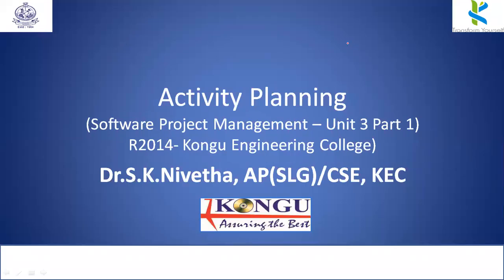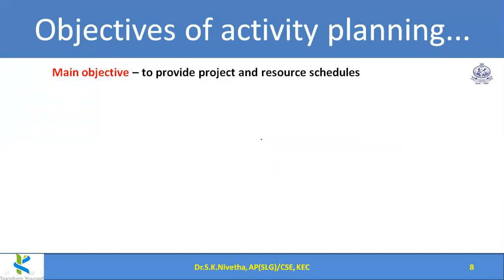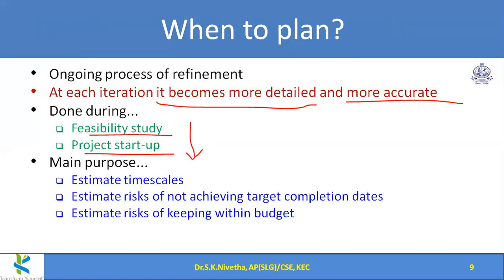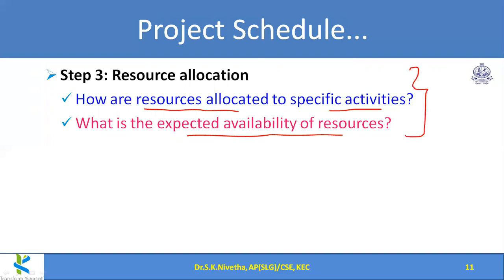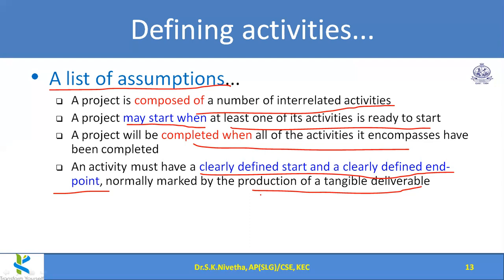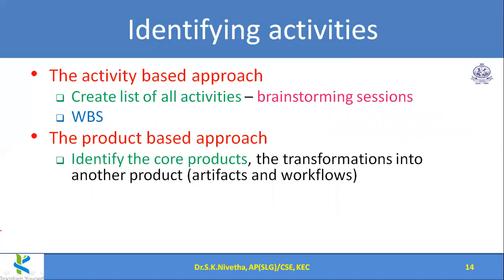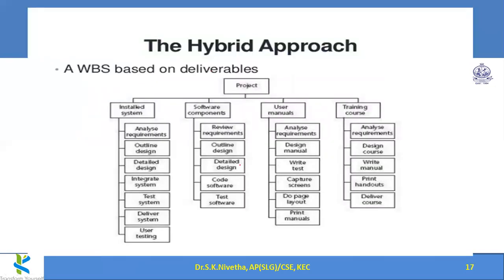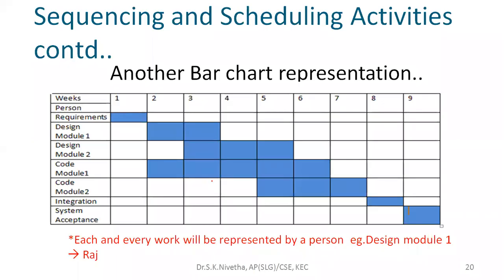Activity planning - part1| Software Project Management | CS Lectures by SKN | WBS | PBS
In this video, the concepts of activity planning are discussed regarding software project management.